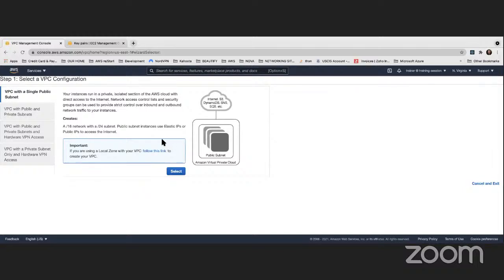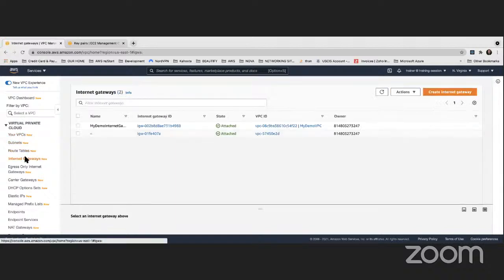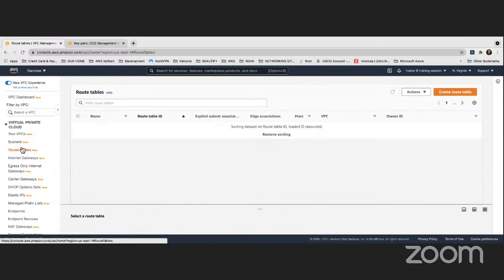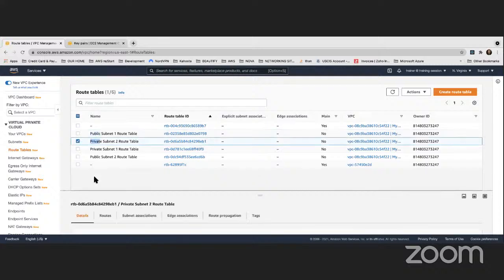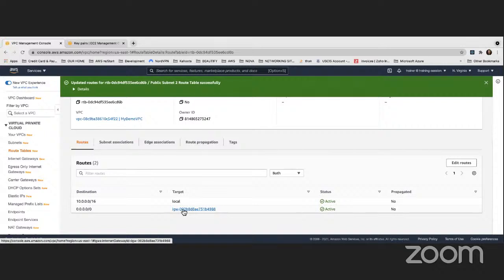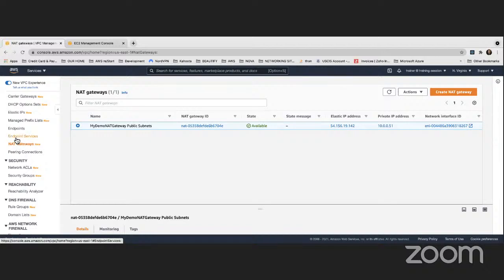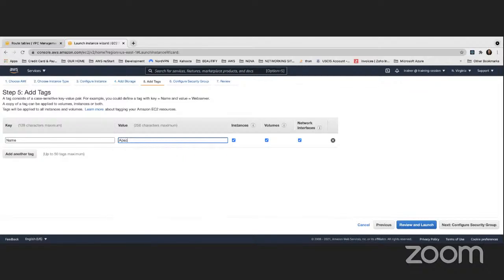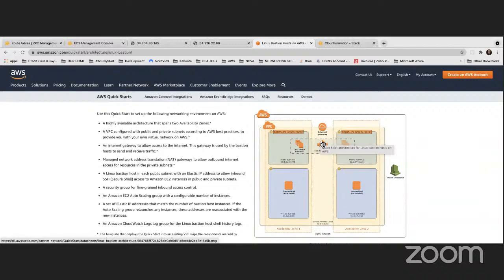AWS: Create a VPC and its Components, Launch a Web Server in it